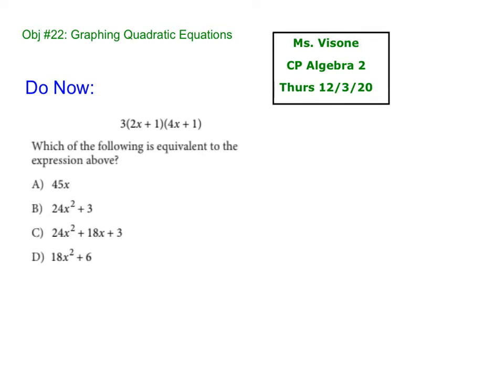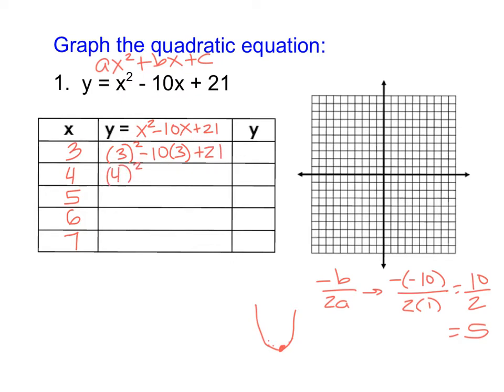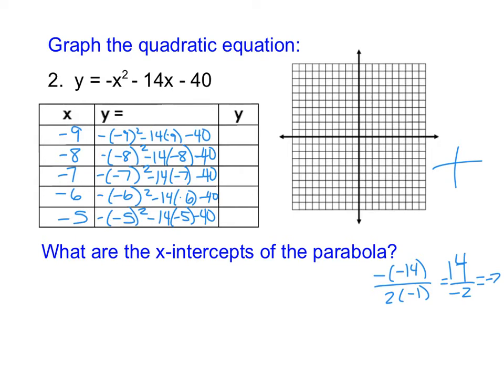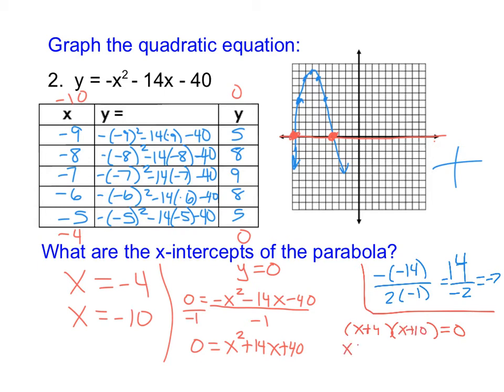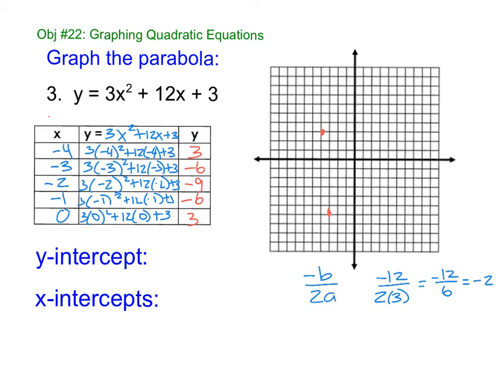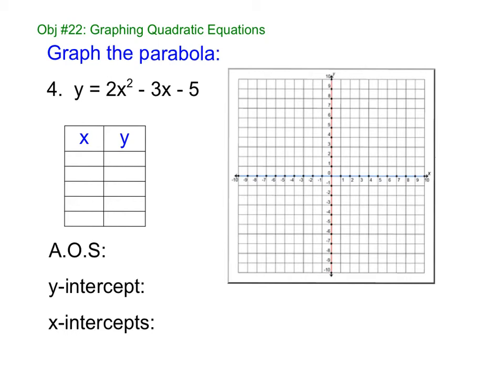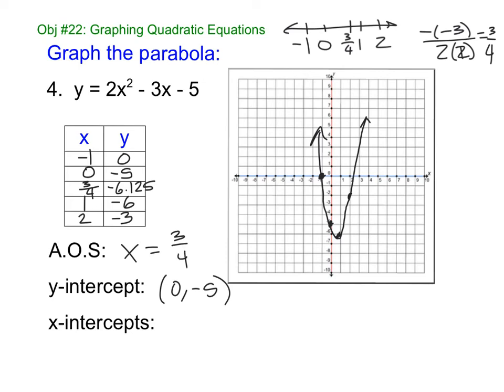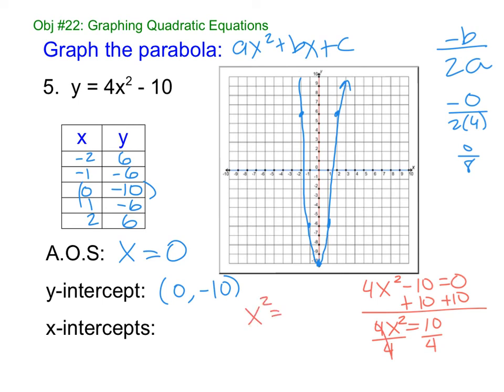22. Graphing parabolas 2